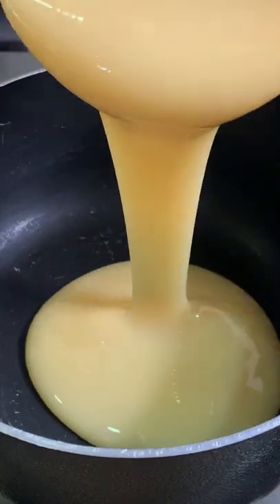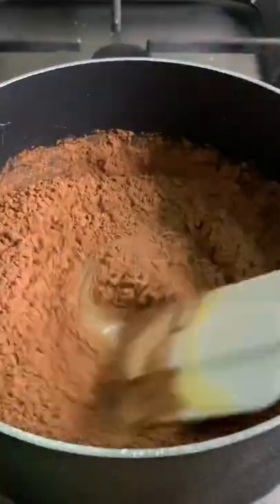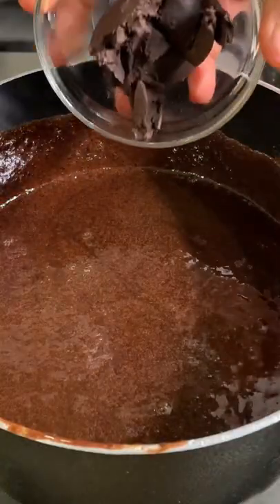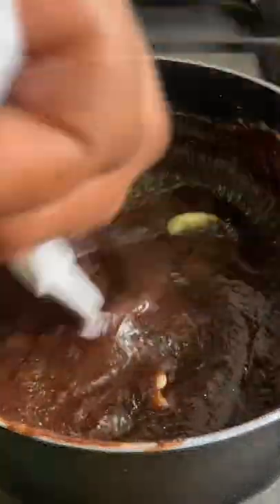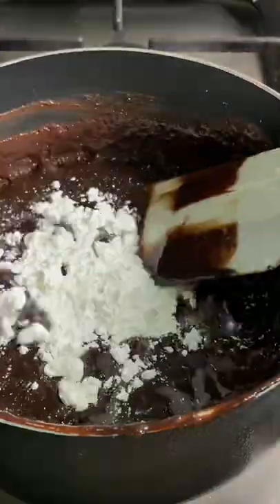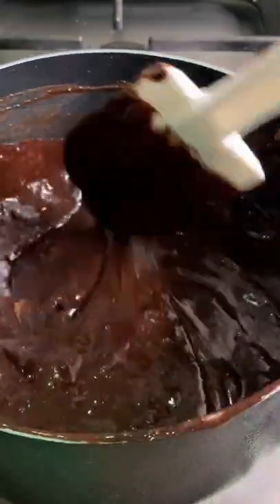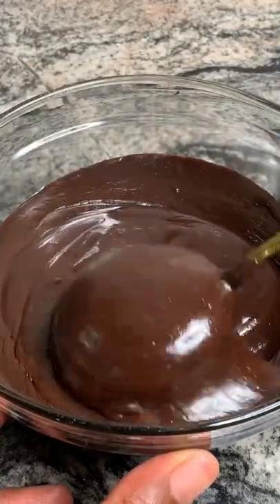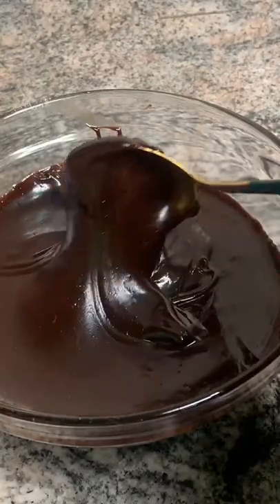The best chocolate filling, better than ganache!